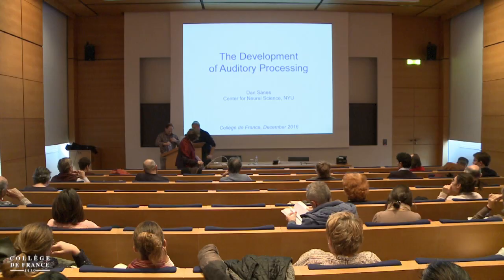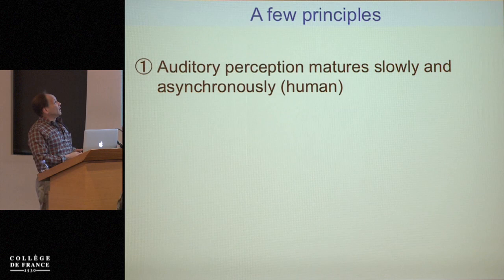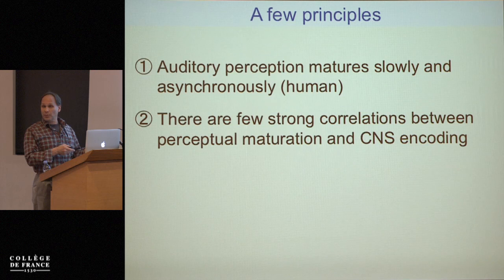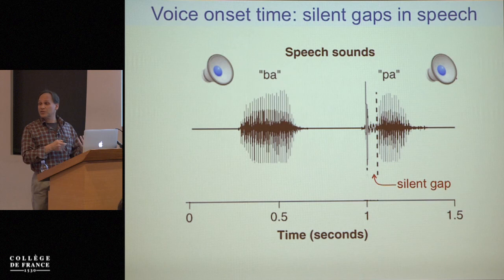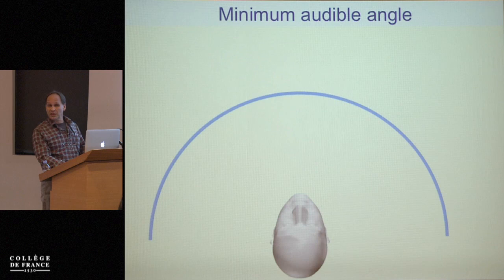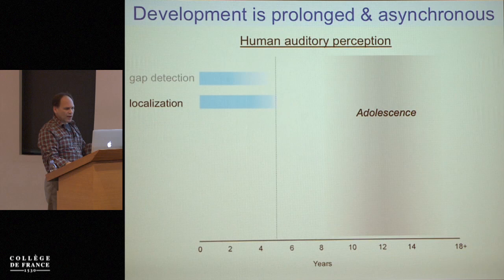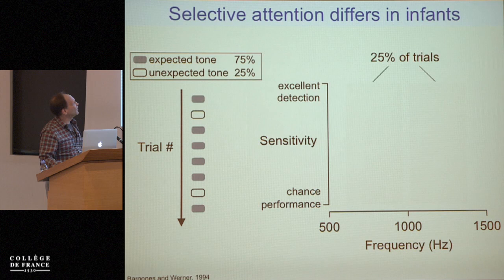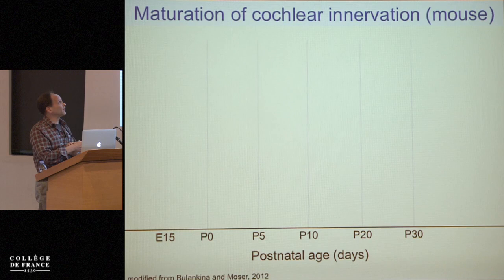Neurogénétique de la physiologie auditive (2) - Christine Petit (2016-2017)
Enseignement 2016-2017 : Neurogénétique de la physiologie auditive
Séminaire du jeudi 8 décembre 2016 : The Development of Auditory Processing

Intervenant(s) : Dan Sanes, Professor, Center for Neural Science, New York University

Chaire Génétique et physiologie cellulaire (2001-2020)
Professeur : Christine Petit